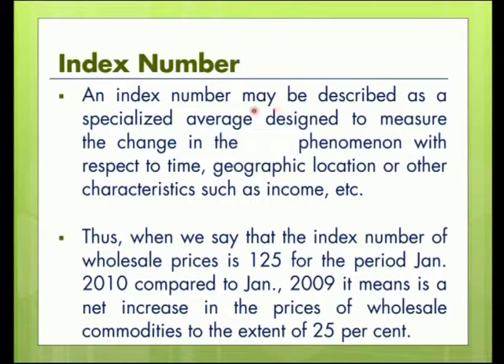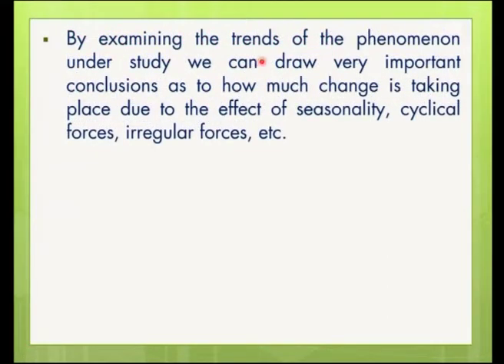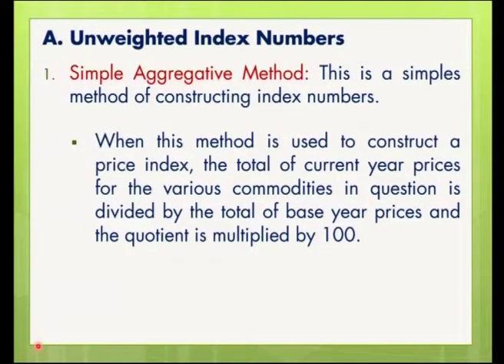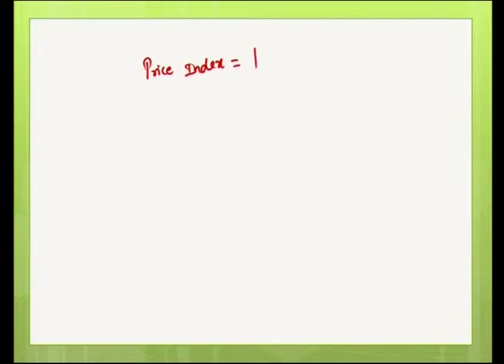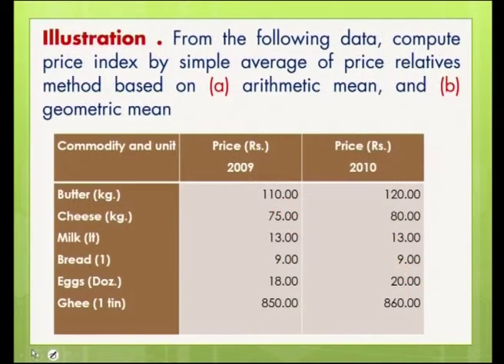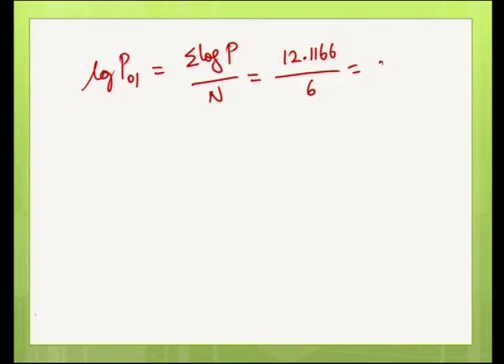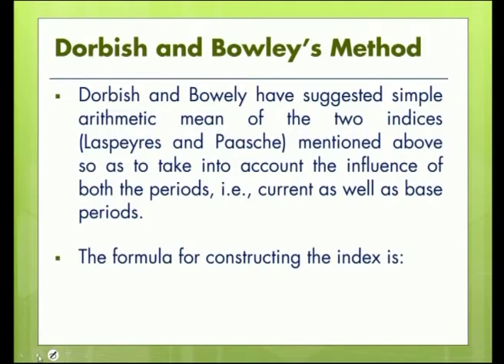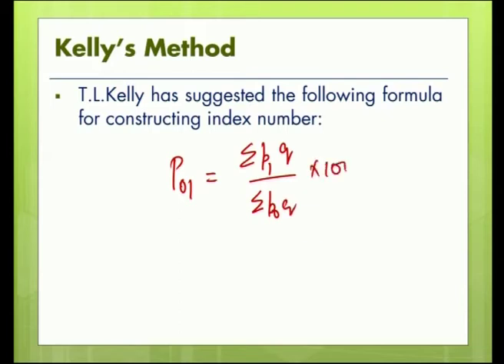APPLIED STATISTICS PART-8 (CH-08)